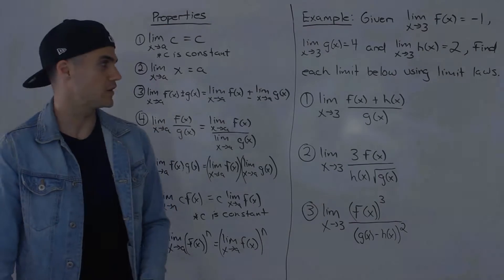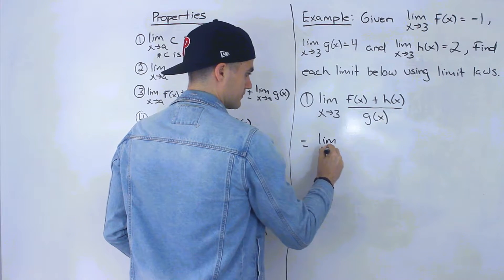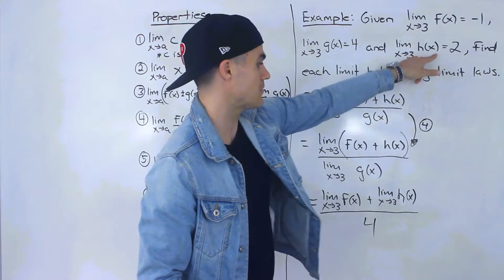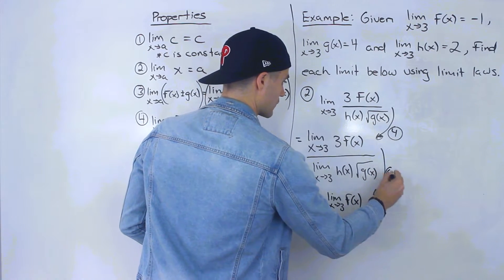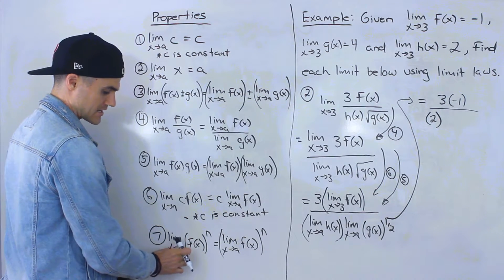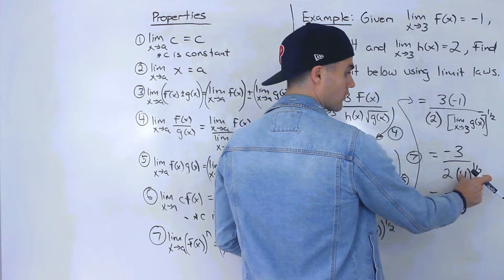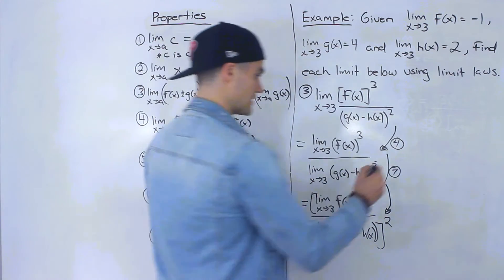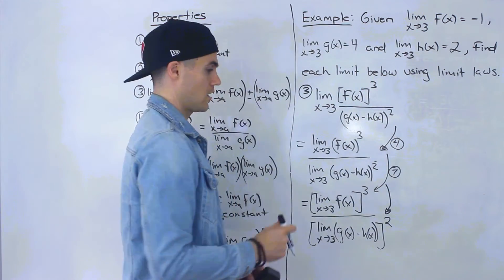MCV4U (Grade 12 Calculus & Vectors) - Properties of Limits Overview